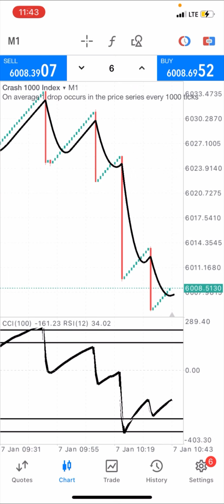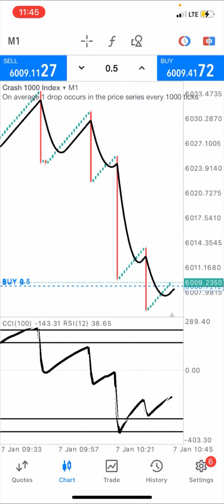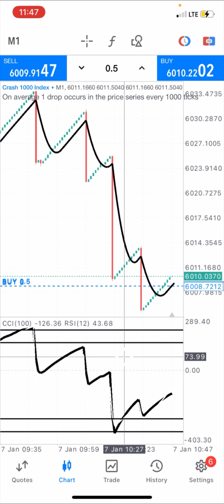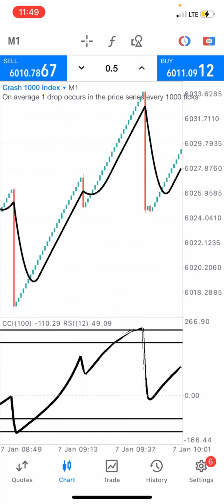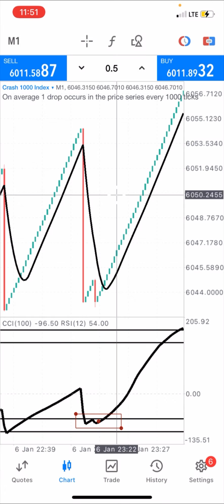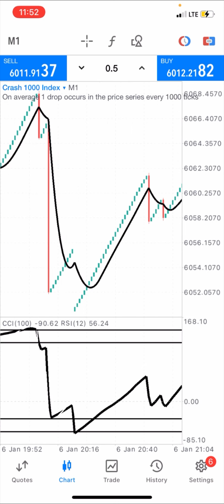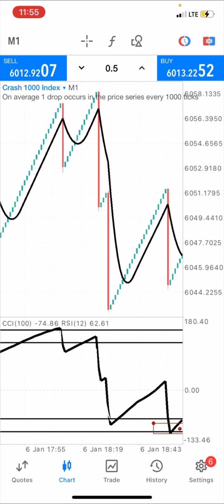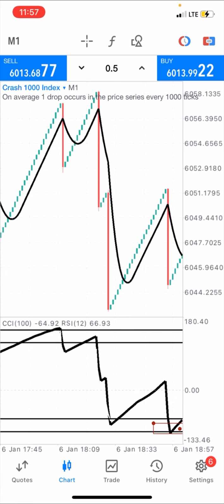100% NO LOSS BOOM AND CRASH SCALPING STRATEGY FOR 2024. STEP BY STEP GUIDE ON LIVE TRADE.